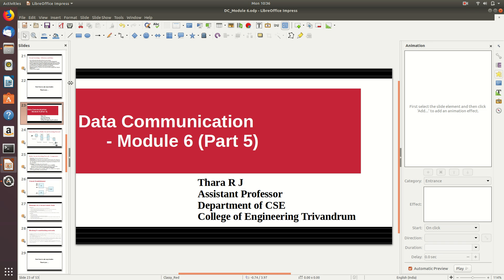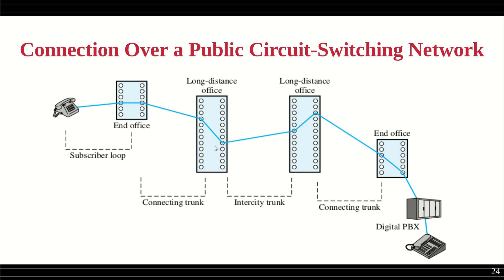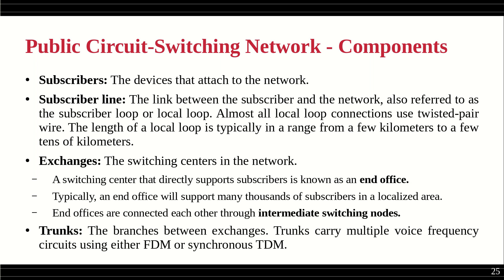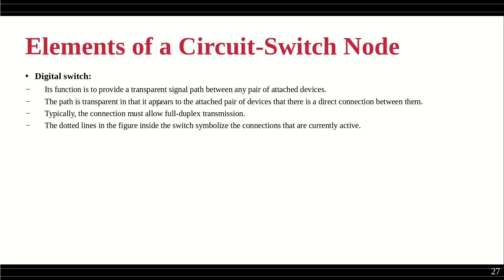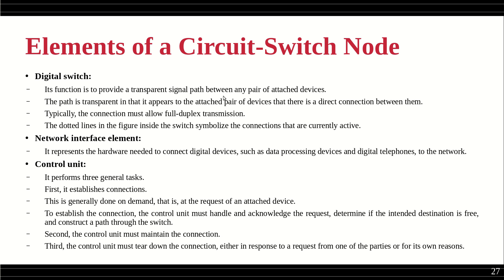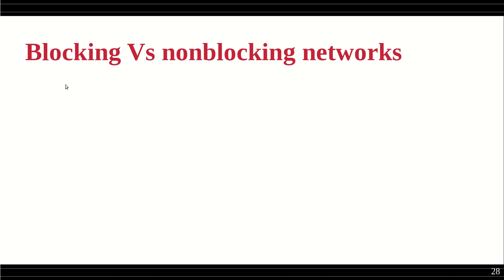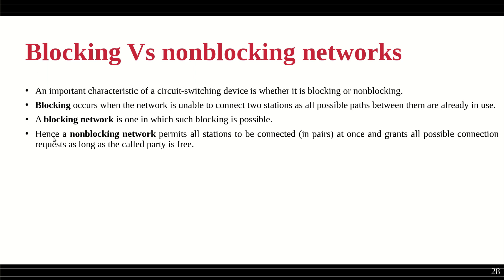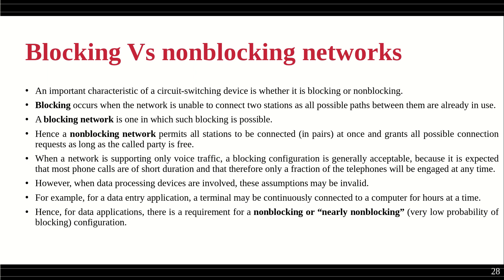Data Communication - Module 6 - Part 5 : Public Circuit-Switching Network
Public Circuit-Switching Network